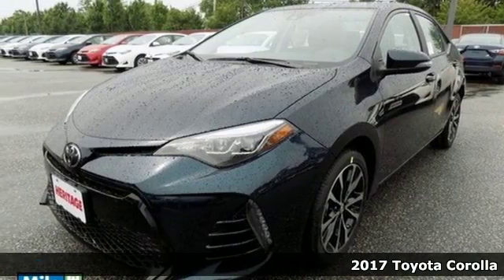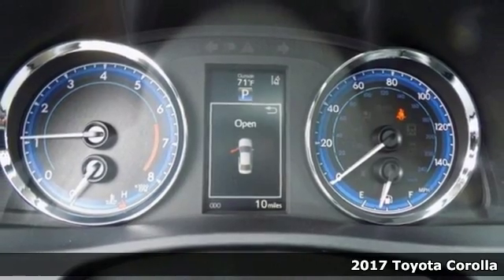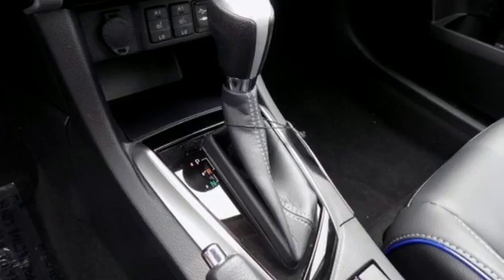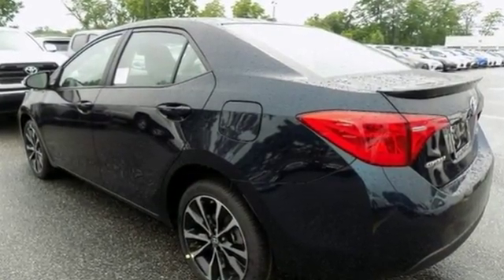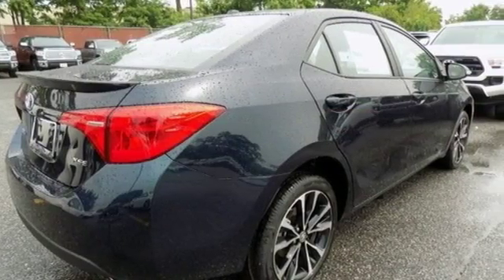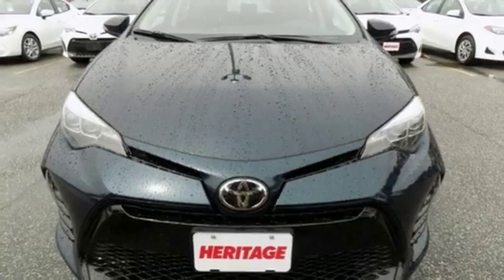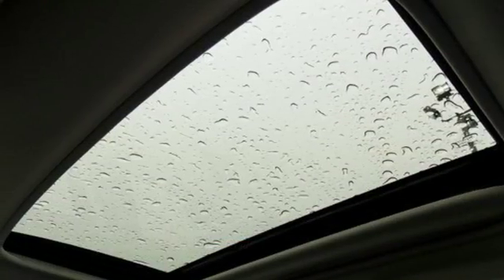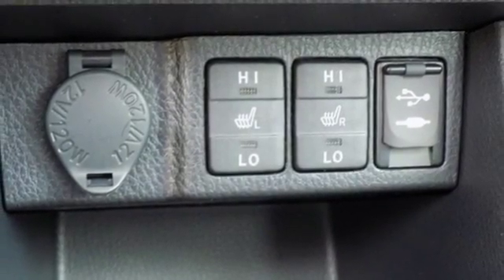2017 Toyota Corolla Baltimore Catonsville, MD 3T922090 - SOLD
Year: 2017
Make: Toyota
Model: Corolla
Trim: XSE
Engine: 1.8L I4 DOHC Dual VVT-i
Transmission: CVT
Color: Blue
Interior: Blk Fabric W/ Off-Rd Pck
Stock #: 3T922090
VIN: 2T1BURHE7HC922090

Address:
6324 Baltimore National Pike